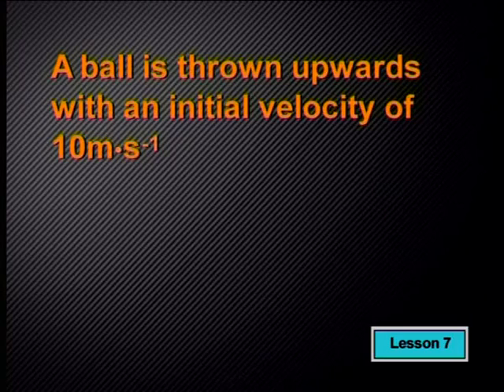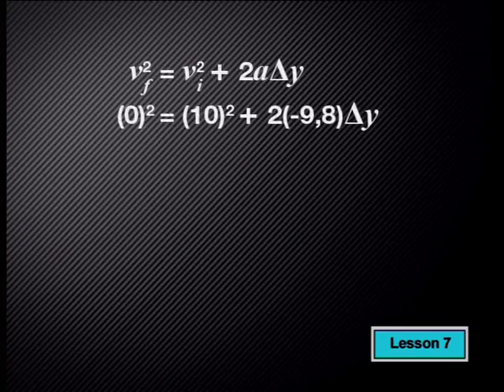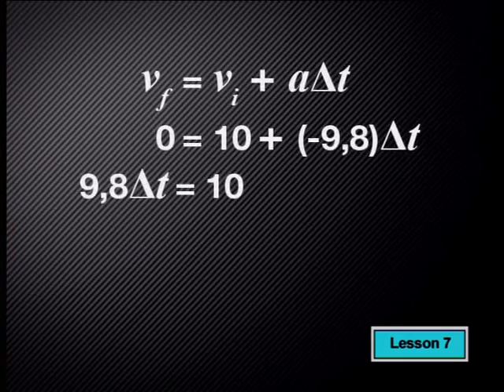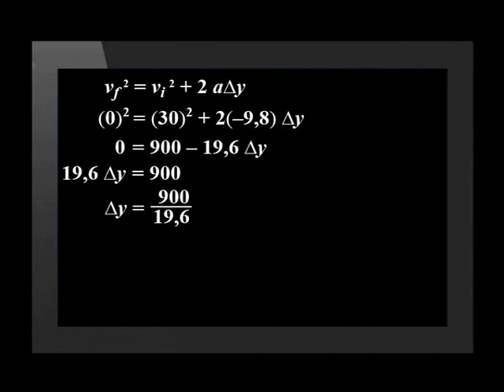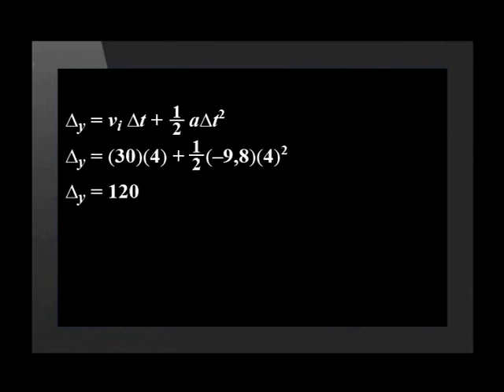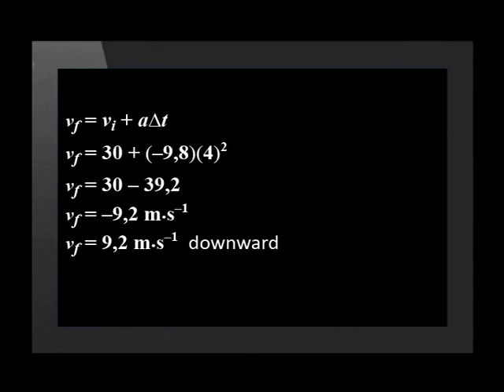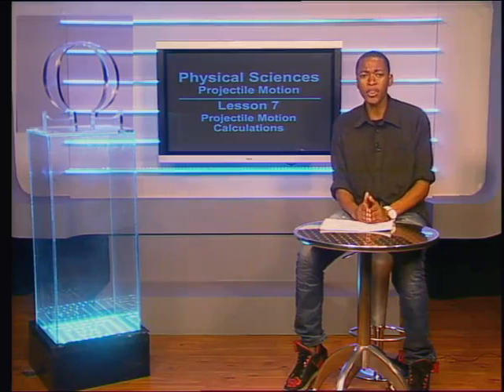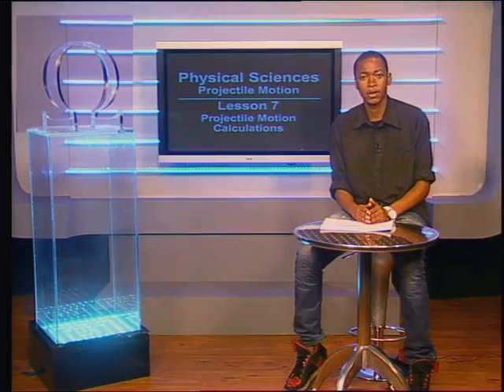07 Calculations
Natural Sciences.